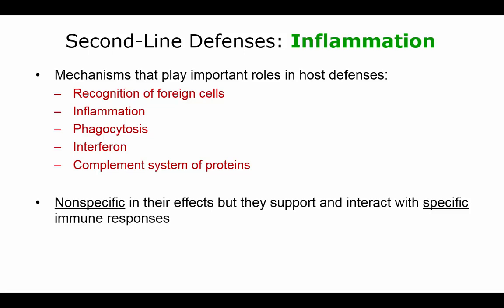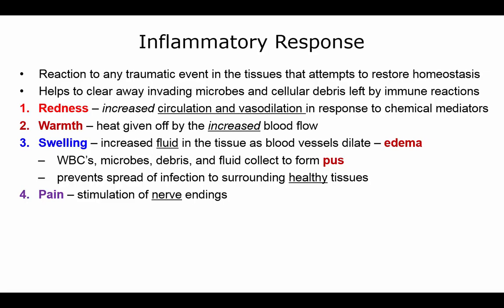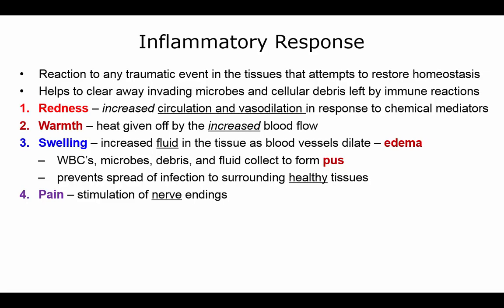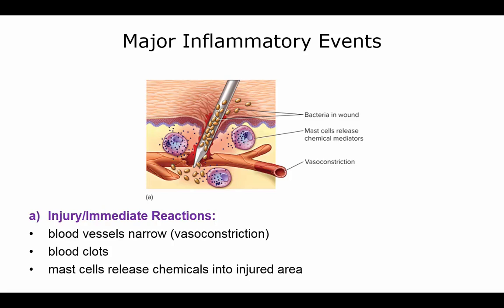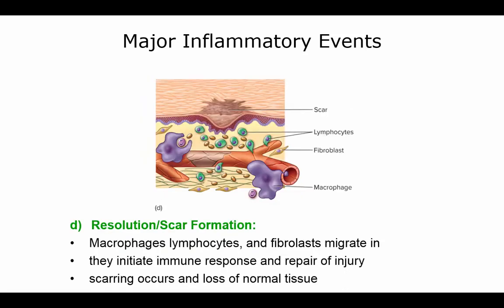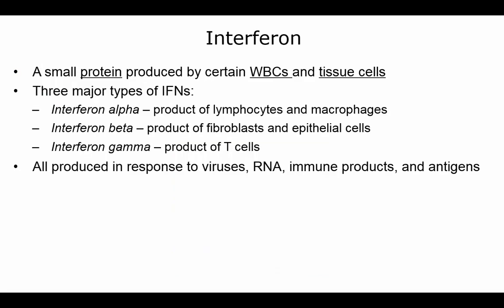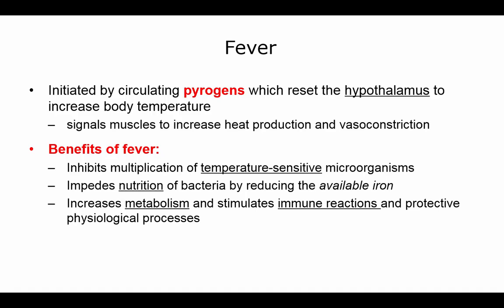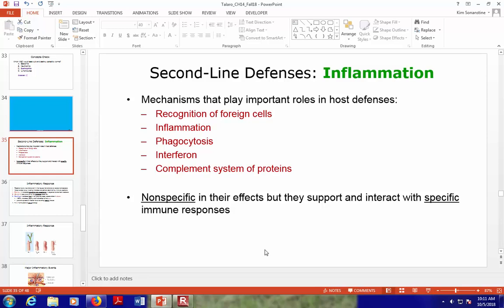220 Talaro CH14C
Talaro CH14C